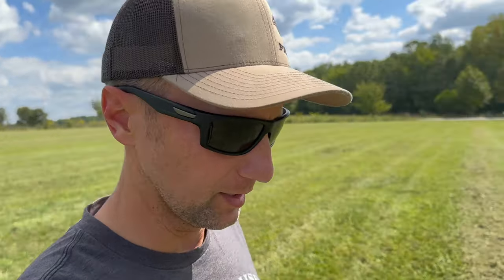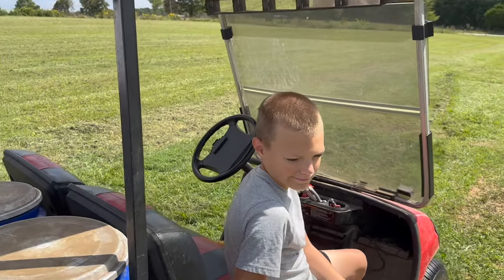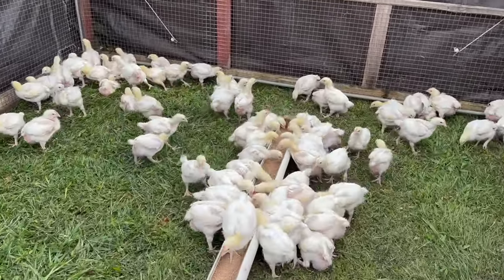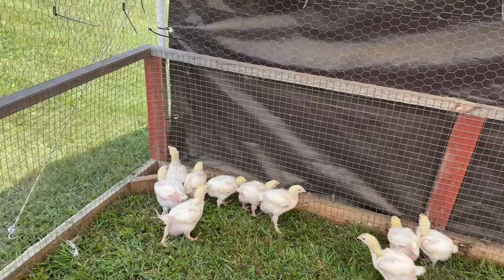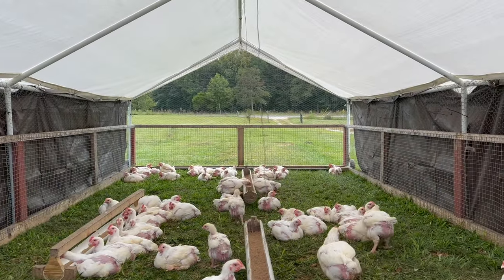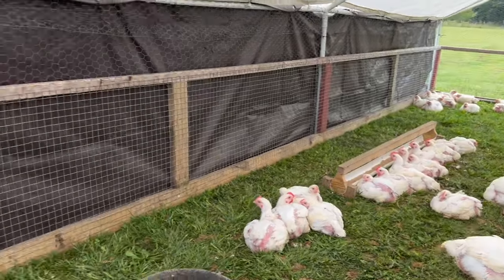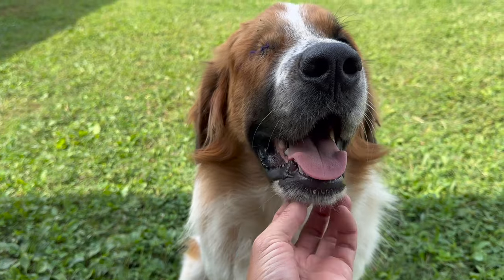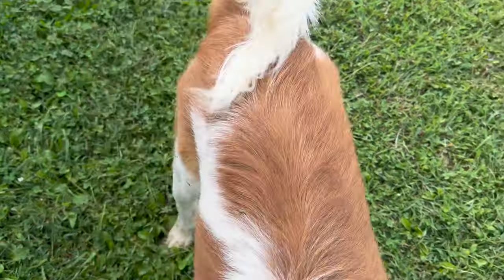The LAST Time We Do This!!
Egg Trays
heat lamps
chicken feeder
chicken waterer
Natural Worming supplies: